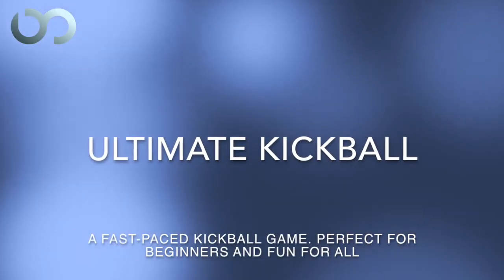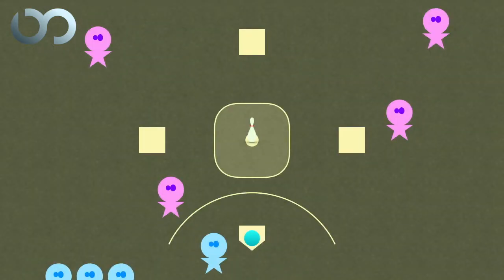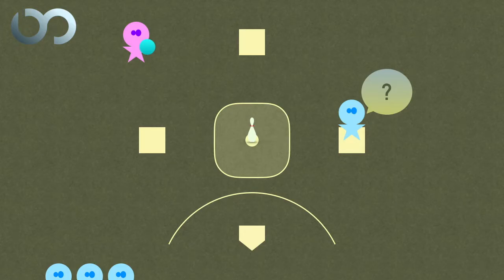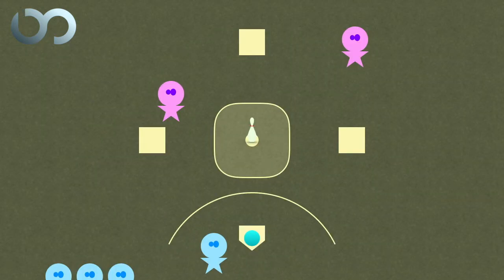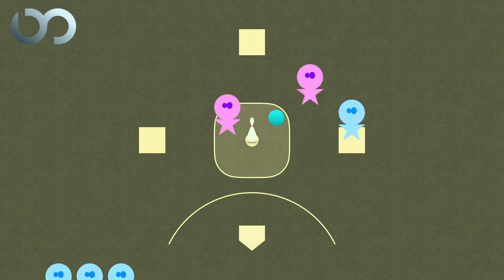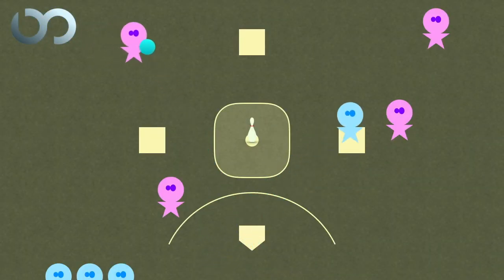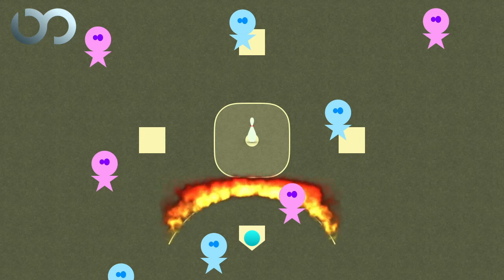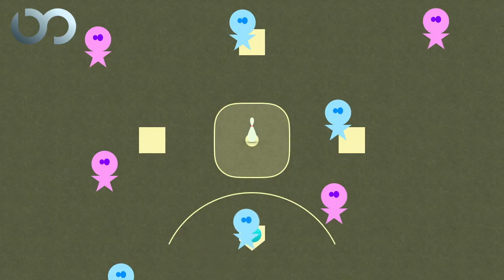Ultimate Kickball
It's just like Kickball, but with less waiting, fewer decisions, and a hell of a lot more fun. It's best played with rounds of a minute or two, with the goal being to acquire as many points in that time as possible. Play for 2 minutes, switch sides. If you're keeping score, try playing where the defense gets points for every out they get and the offense gets points like normal.

For more about this game and why I created it, check out

LINK UP TO BE EVEN MORE WELL PLAYED!